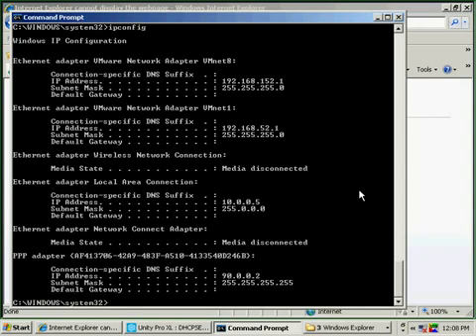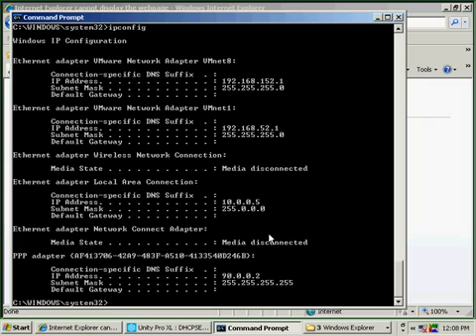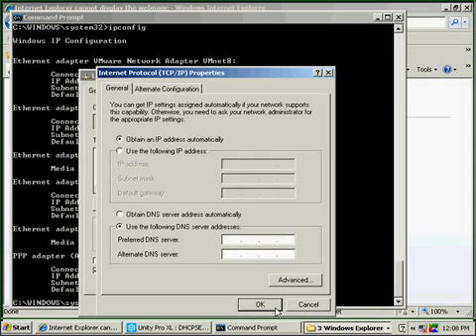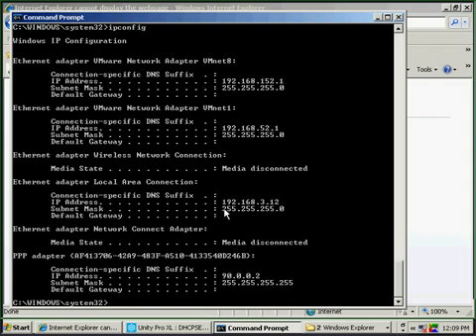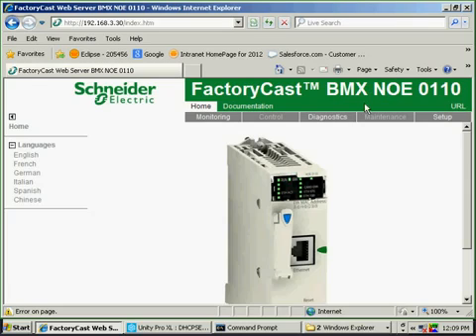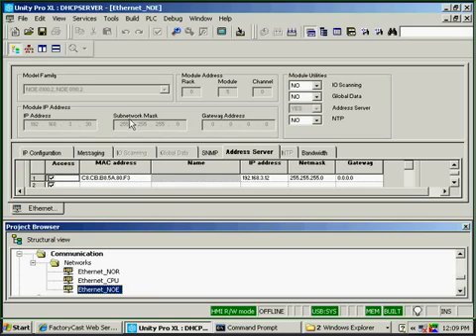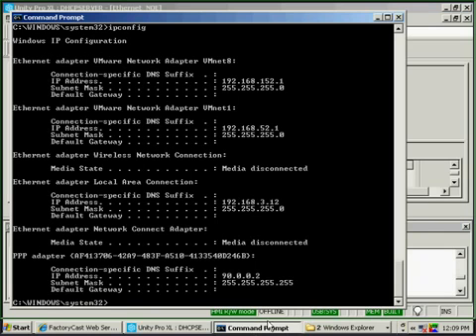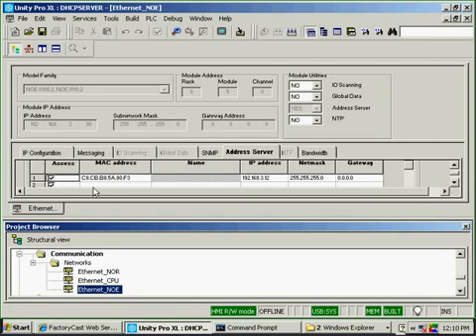Configuring DHCP Server in a PLC using Unity Pro YouTube 360p